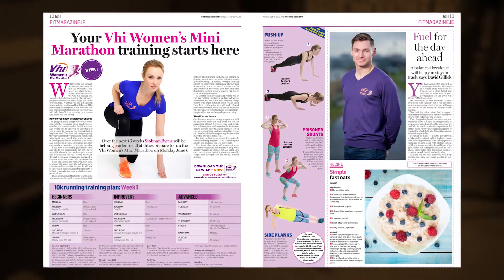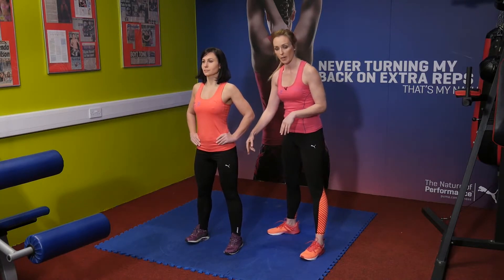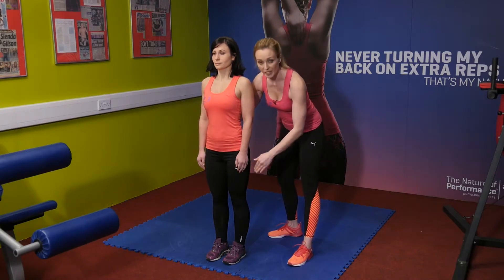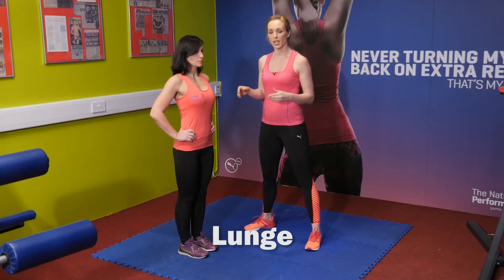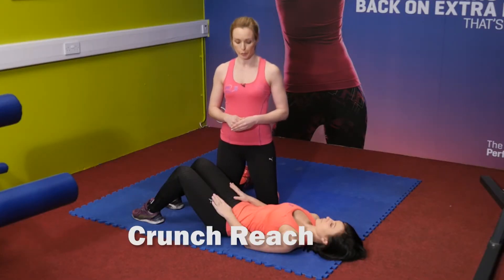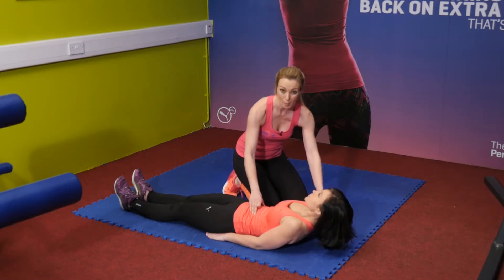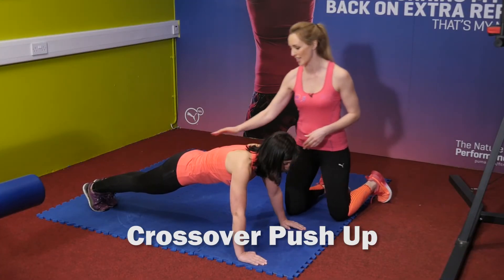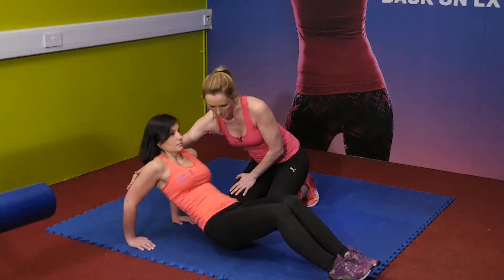VHi WMM16 Training Video 3